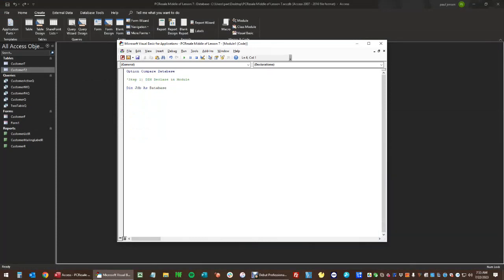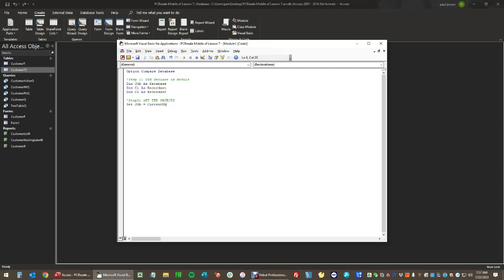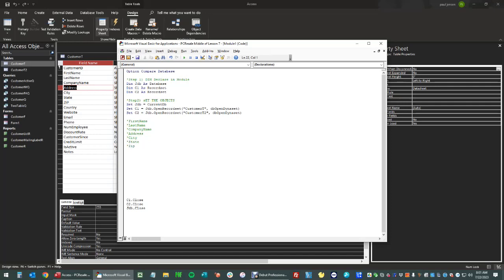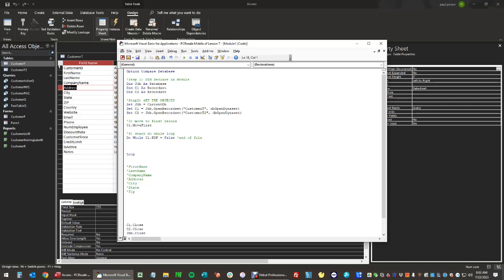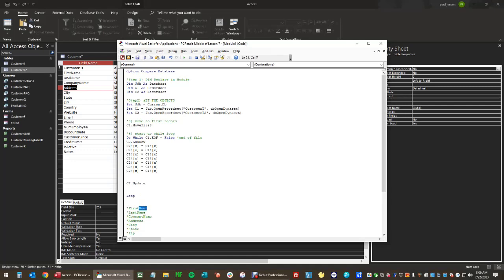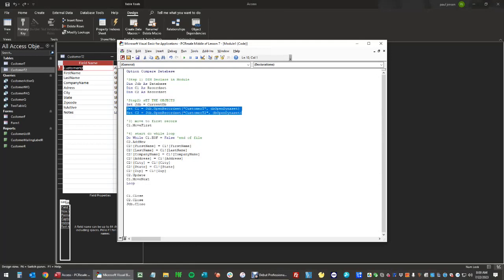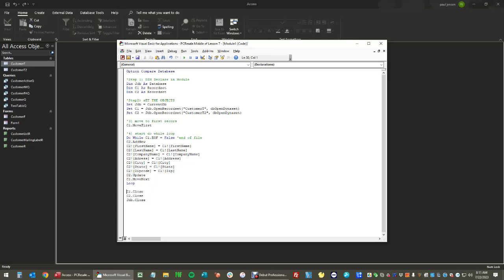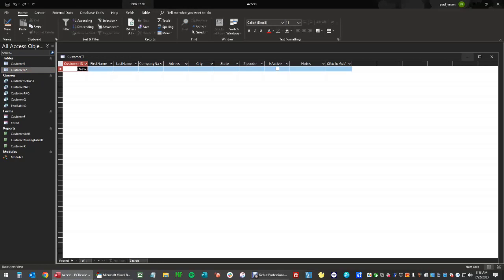Coding 101 Moving records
move